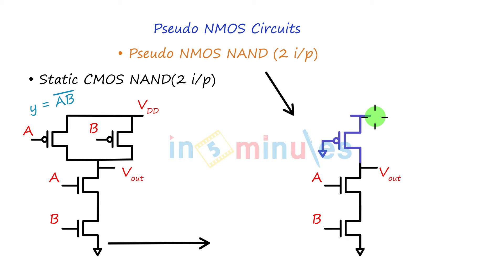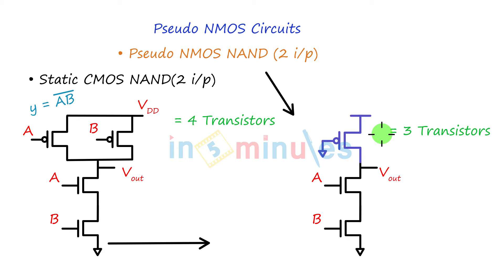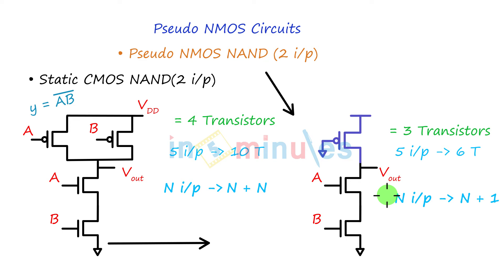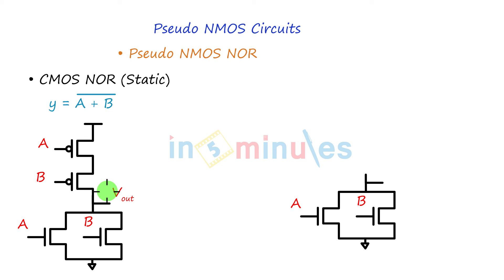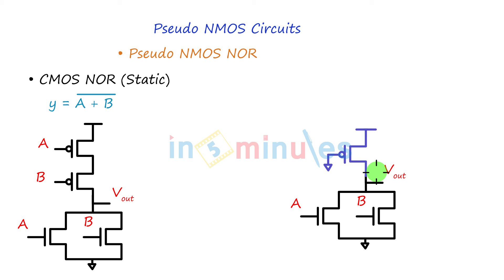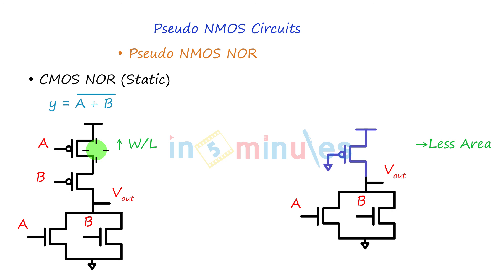Module3_Vid51_Pseudo NMOS Inverter NAND NOR Vol Drawback (Part 2)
Hi All,

This video basically covers the Pseudo NMOS Inverter, Pseudo NMOS NAND and Pseudo NMOS NOR. Also, it highlights Vol Drawback in Pseudo NMOS circuits (Part 2).

Pre-Requisite video -

1. Pseudo NMOS Inverter, Pseudo NMOS NAND and Pseudo NMOS NOR. Also, highlights Vol Drawback in Pseudo circuits (Part 1)